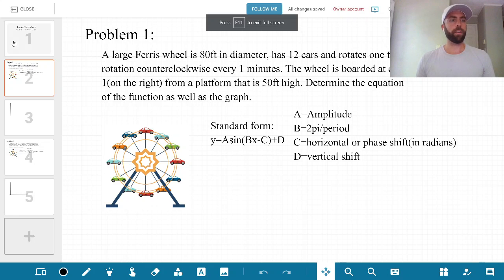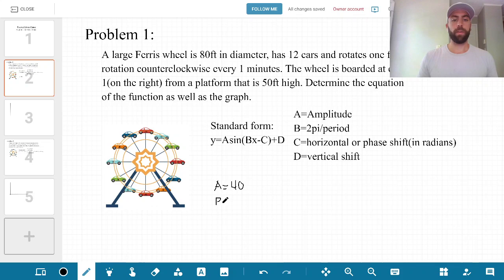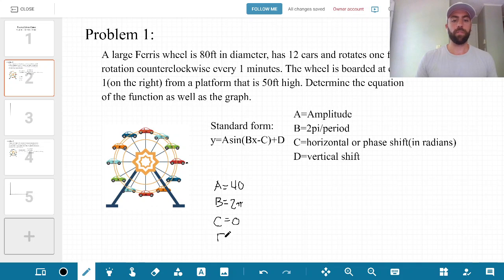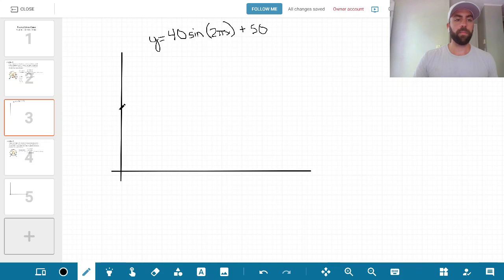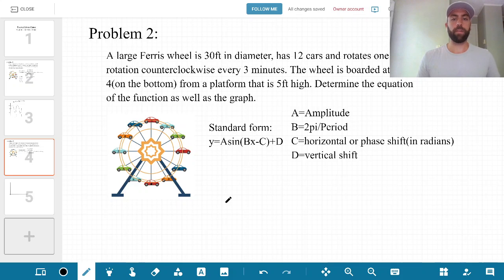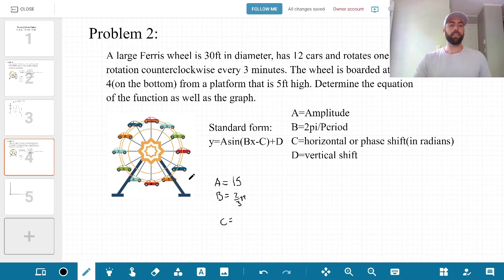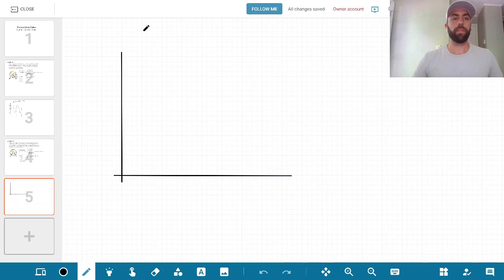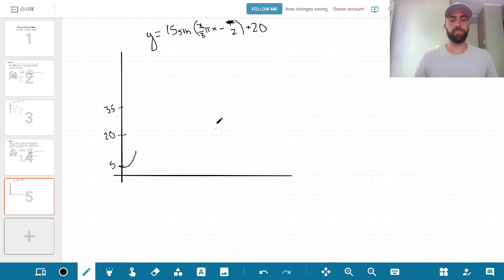Periodic Motion Ferris Wheel Examples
In this video I go over a couple examples of how to mathematically and graphically model the height on a Ferris Wheel. A basic and intermediate example are shown.

Additionally, I offer tutoring services in Pre-Calculus. If you would like to see more details about this more information can be found at ArithmeticAchiever.com